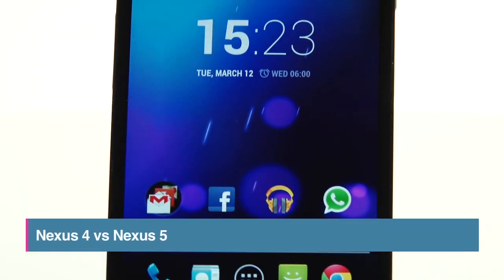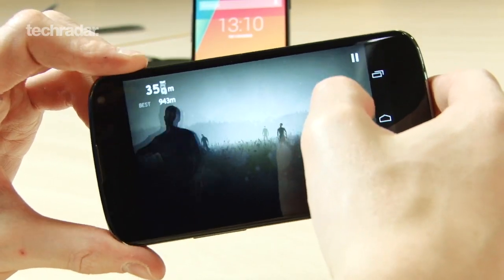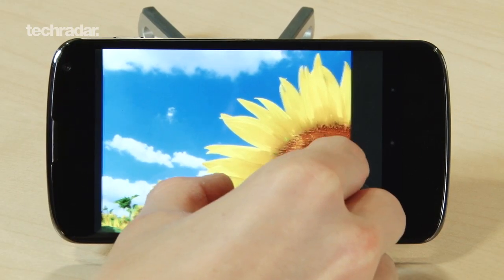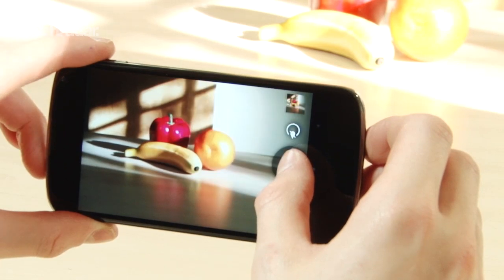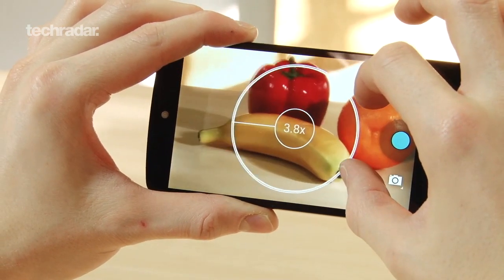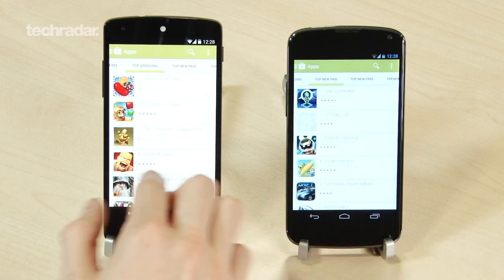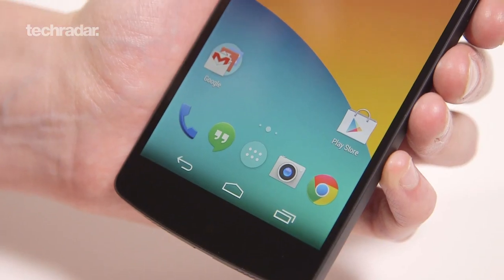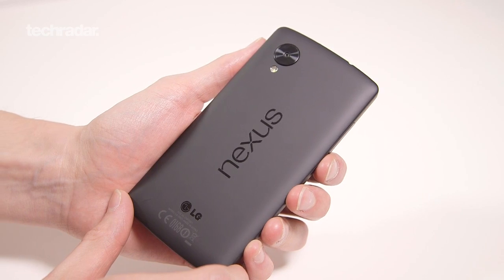Nexus 5 vs Nexus 4: Comparison review of specs, features and price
Nexus 5 vs Nexus 4: We stack the new Nexus 5 up against its predecessor to find out just how much LG and Google have improved.